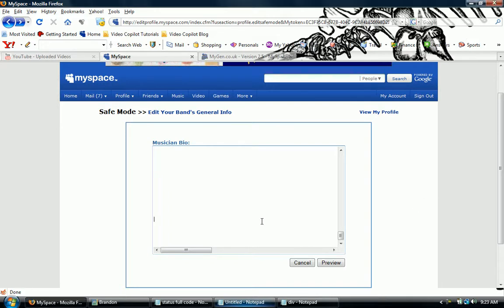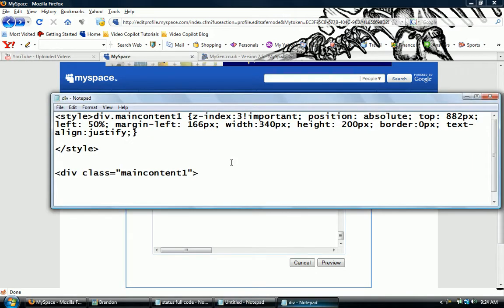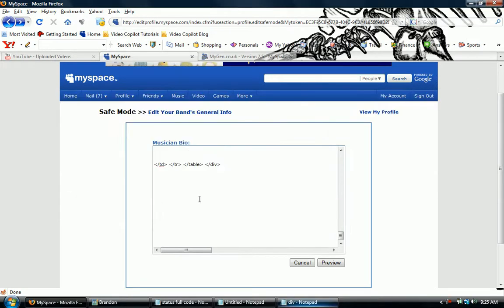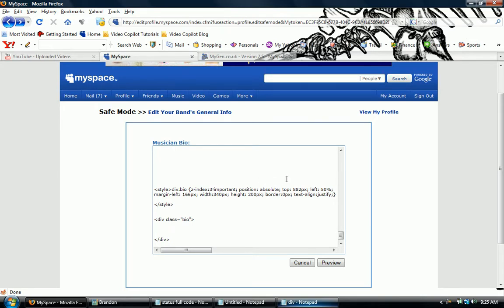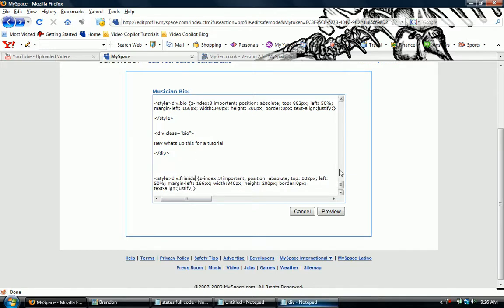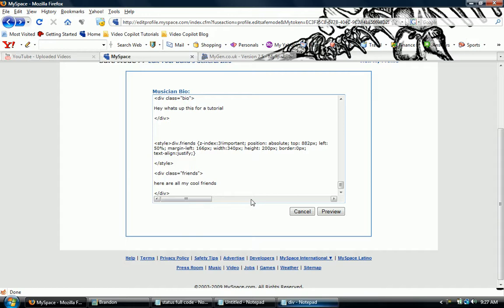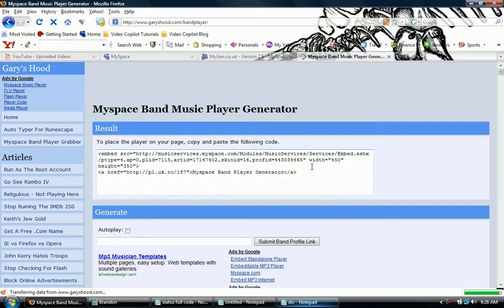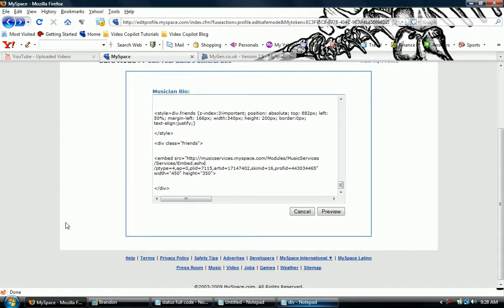How to make a REAL PRO Myspace Layout PART 5 [CUSTOM DIVING]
In this last final piece to the series of the myspace layout tutorial, Brandon from RevolutionsTV teaches you how to customize your own divs and how to position them. Which is very similar to the way how to div on the previous tutorial. The first link below is the code for the divs. Feel free to just copy and paste it and then change your variables and rename the divs correctly.